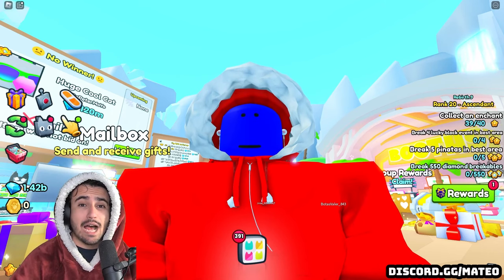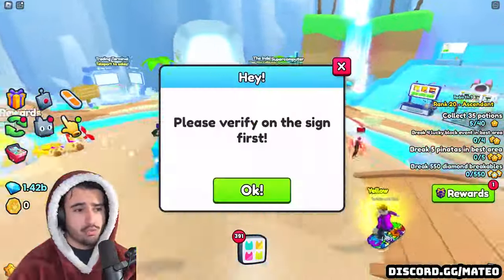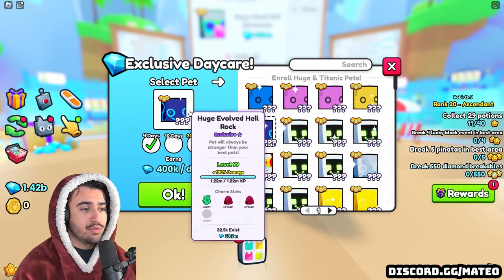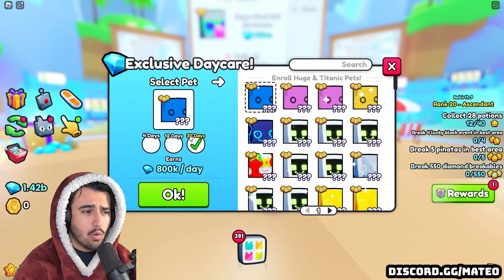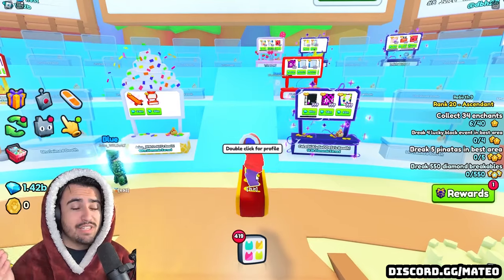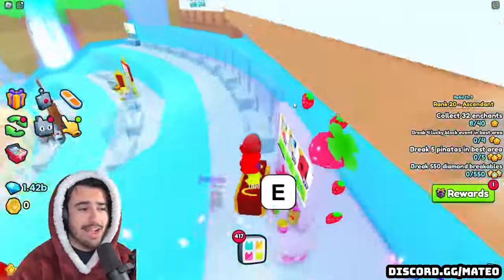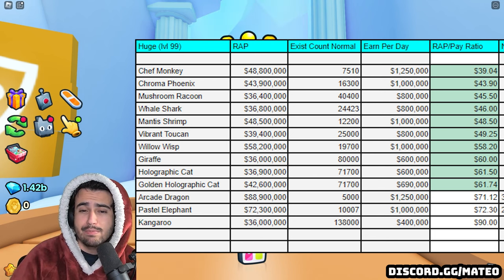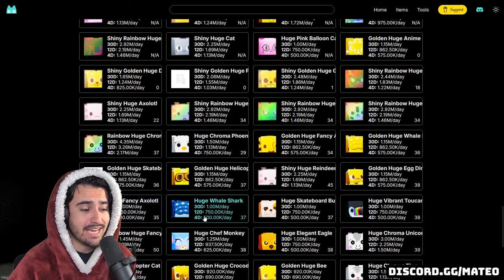Make 10M Gems/Day Using THIS Secret Exclusive Daycare Trick In Pet Simulator 99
Ever wondered which Huge is the best to use in the exclusive daycare? I give a full guide on how the exclusive daycare works and the best huge to use inside it! Very useful exclusive daycare guide in pet simulator 99!